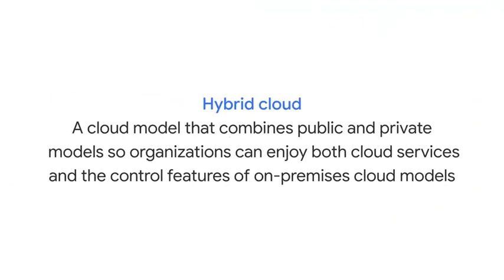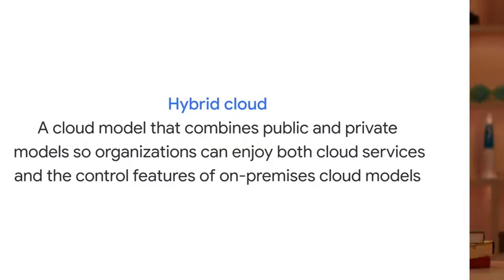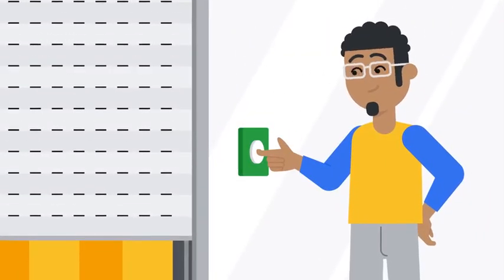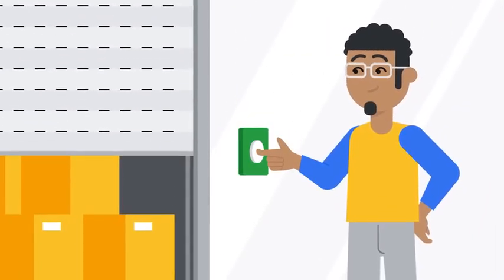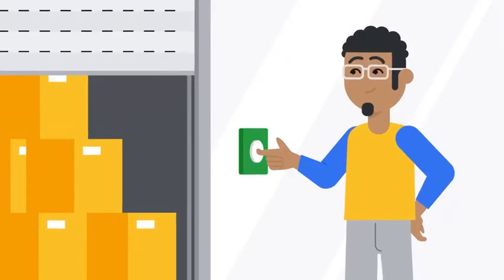☁️ Cloud Deployment Models Explained | Public vs Private vs Hybrid vs Community Cloud (2025 Guide)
🚀 Learn Cloud Deployment Models in 2025!
In this video, we break down Public, Private, Hybrid, and Community Cloud models — their advantages, disadvantages, and real-world use cases. Perfect for students, IT professionals, and cloud beginners who want to understand how organizations choose the right deployment model for their needs.

💡 What You’ll Learn:

What are Cloud Deployment Models?

Differences between Public, Private, Hybrid, and Community Clouds

Benefits and Challenges of Each Model

Which Model is Best for You in 2025?

Real-world Cloud Examples (AWS, Azure, Google Cloud)

🔥 Stay till the end to discover which model is leading the cloud industry today!

types of cloud deployment models
public cloud vs private cloud
hybrid cloud explained
AWS Azure GCP comparison
cloud technology 2025
community cloud model